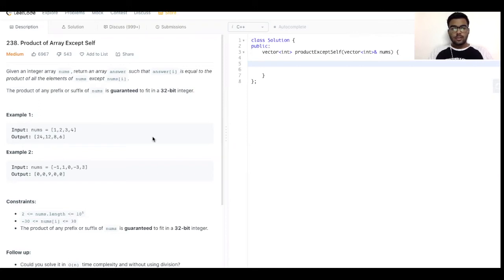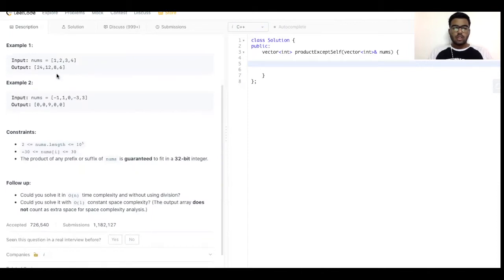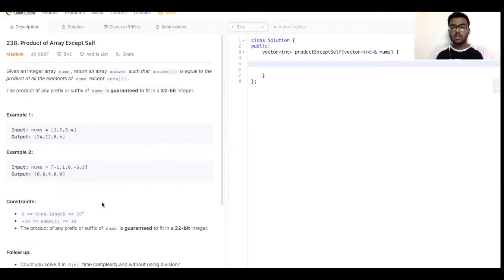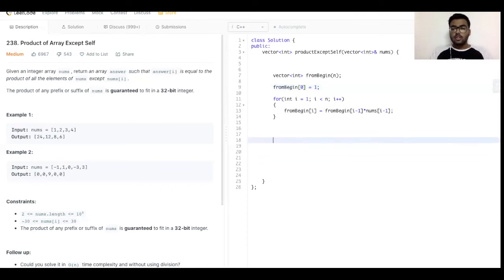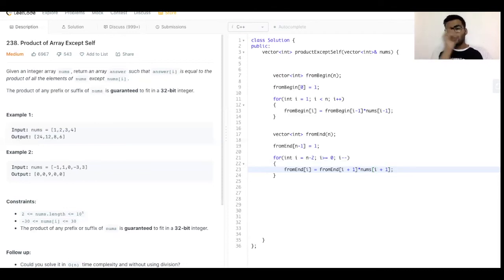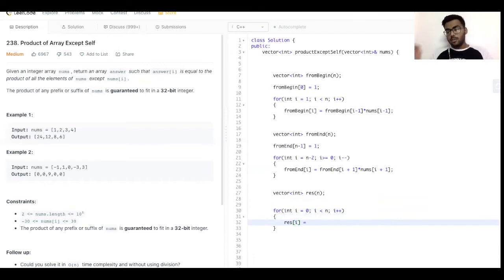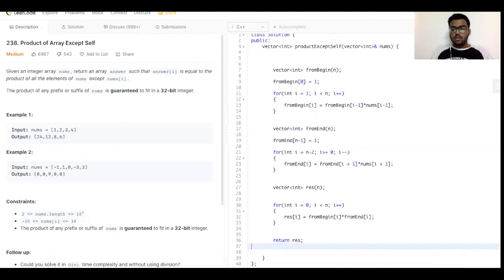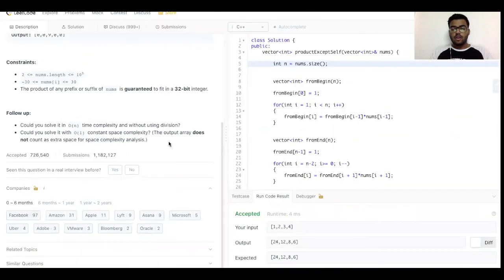Array Coding Interview Question | Leetcode Product of Array Except Self